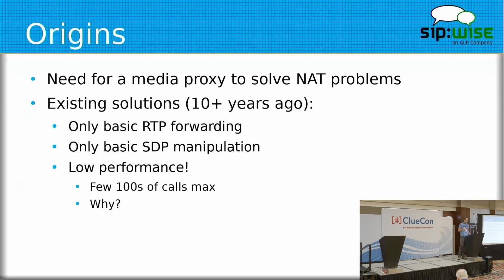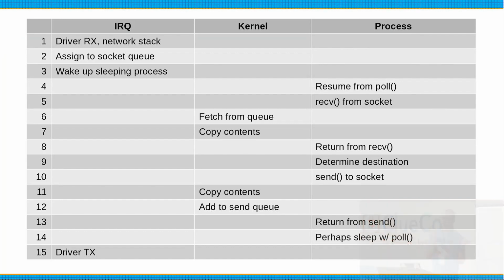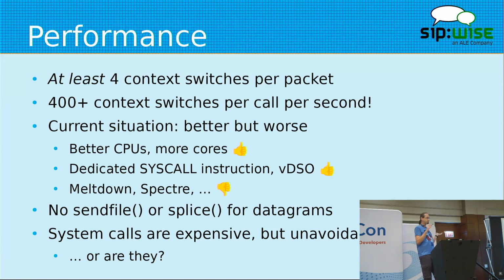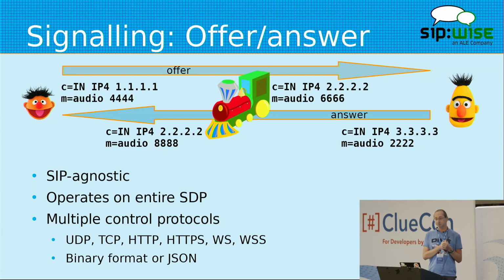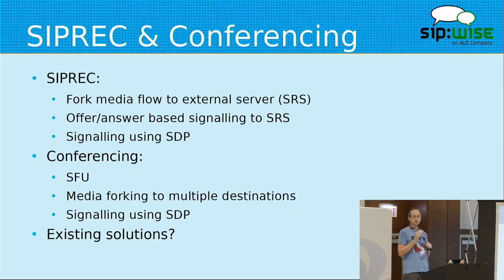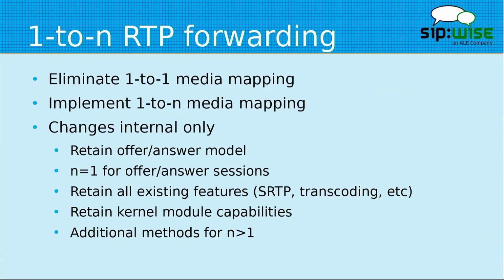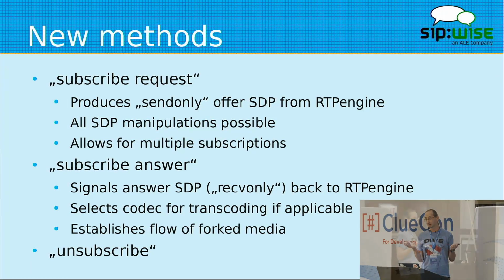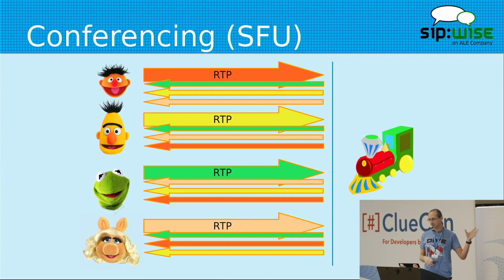ClueCon2022 - Richard Fuchs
Richard Fuchs - Sipwise

Fast kernel-level SFU with RTPengine

 While RTPengine has traditionally been used mainly as a media proxy for one-to-one SIP calls, its latest versions include features that enable it to fork media to multiple destinations, allowing it to be used as SFU, conferencing service, SIPREC SRC, LI gateway, and more. These new features can be used in conjunction with its already existing feature set, which most notably include a custom Linux kernel module to facilitate high-performance and low-latency packet forwarding, as well as WebRTC bridging and audio transcoding.